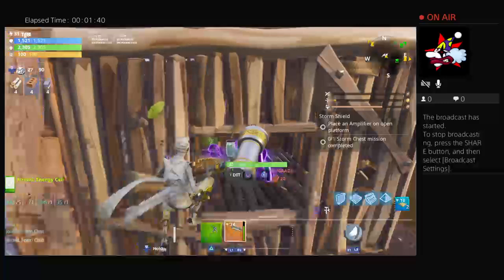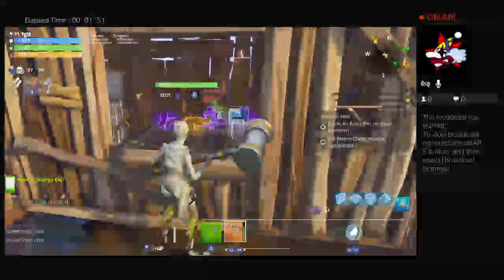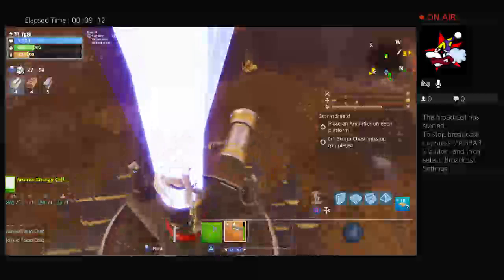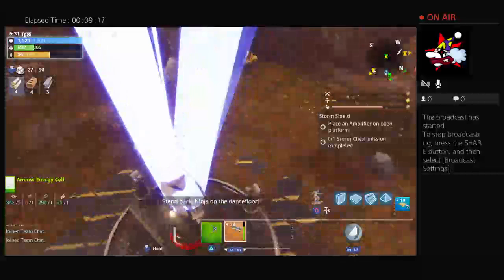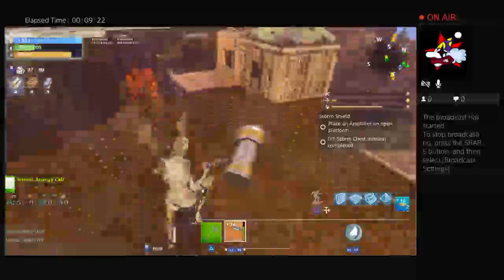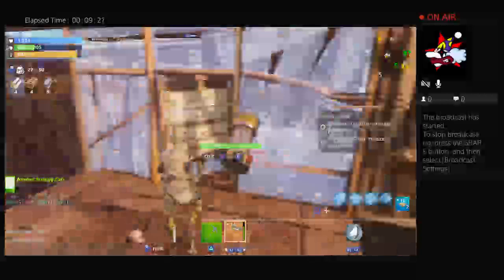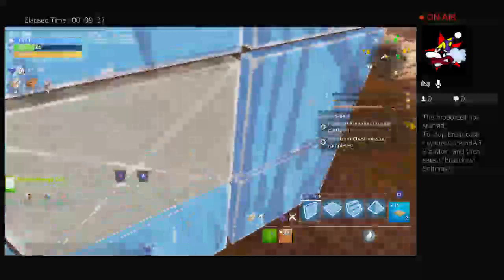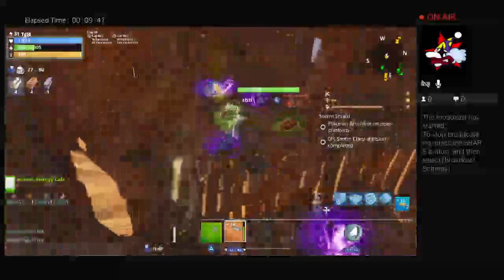Give ing away